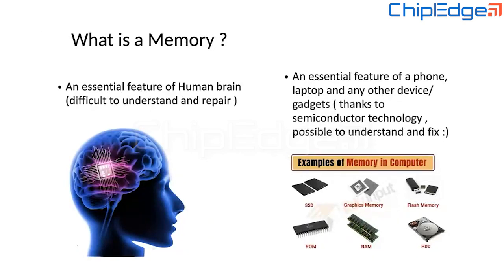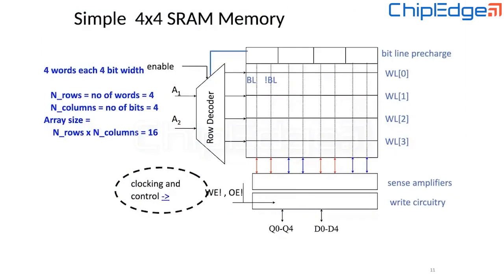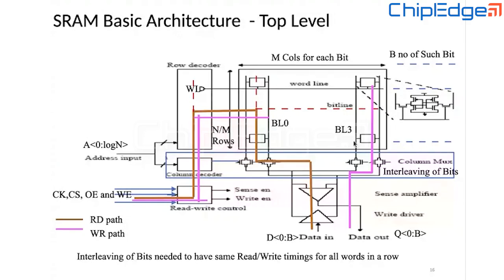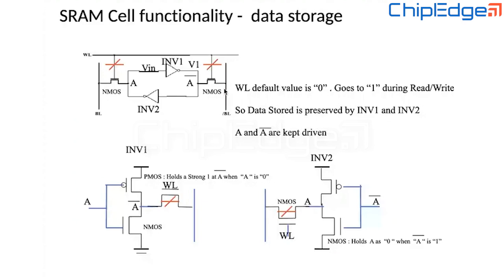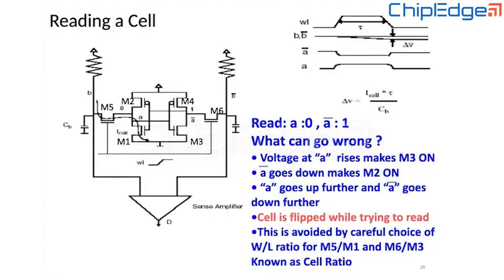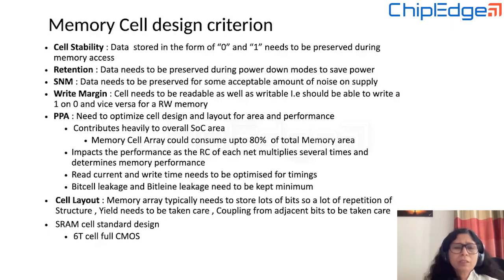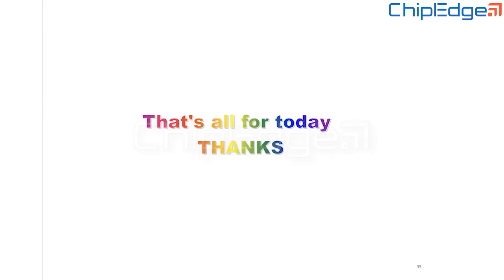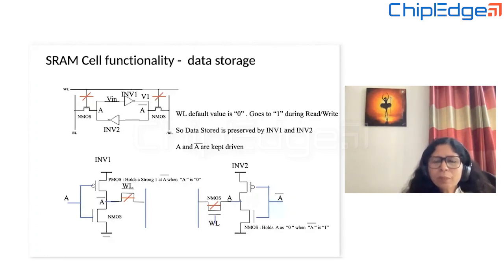Memory Architecture And SRAM Cell Design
Understanding basic SRAM architecture , SRAM cell functionality and design constraints

Guest Speaker: Nutan Agarwal, Experienced in Physical IP design and Silicon Validation,  STMicroelectronics, Synopsys, and Arm.